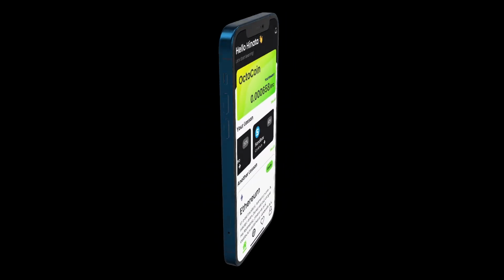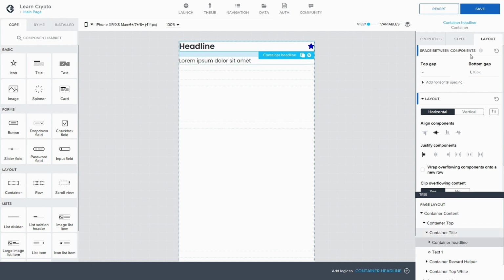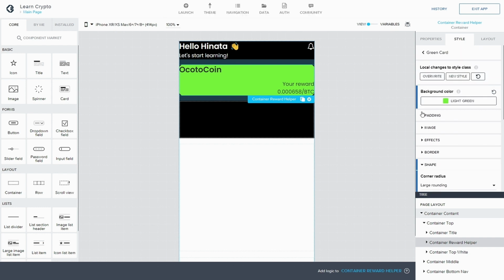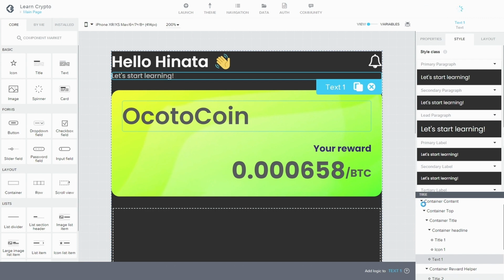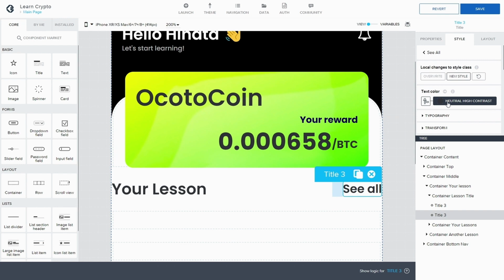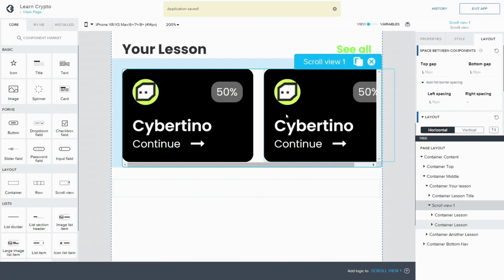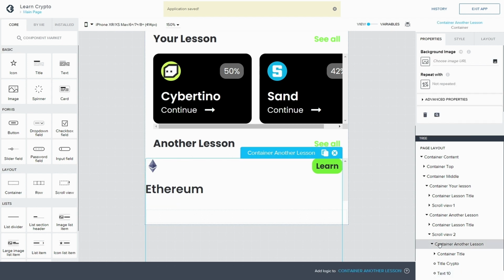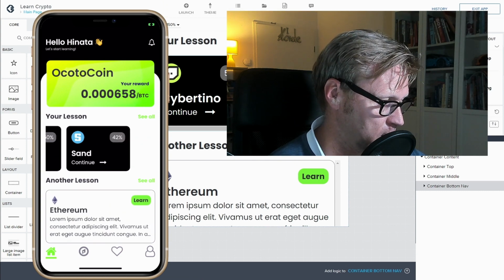SAP Build Apps (aka AppGyver) tutorial - Design a horizontal and vertical scrolling for crypto app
Limit Spring offer of my E-Book "Ultimate Guide to connect Google firebase with AppGyver." Check it out!

Video Content
This SAP Build Apps (aka AppGyver) tutorial explains how to build an app design into an SAP Build Apps (aka AppGyver) mobile application for free. In tutorial number Nineteen, I demonstrate how to use horizontal and vertical scroll views for building a crypto learning app.

All my videos and other content you can find on my Go check it out.

track name: Energetic Summer Happy Hip-Hop Upbeat

00:00 - Start
00:01 - Intro
00:55 - Show app prototype
01:23 - Remove navigation
01:52 - Set Page attributes
02:48 - Create building app layout
04:43 - Create top part of the app
21:52 - Add background image
25:00 - Set absolute position
28:40 - Your Lesson part with horizon slider
40:12 - Add another lesson section
49:25 - Add bottom navigation